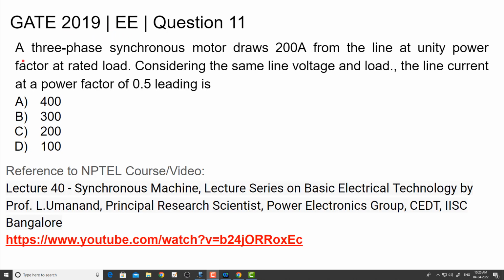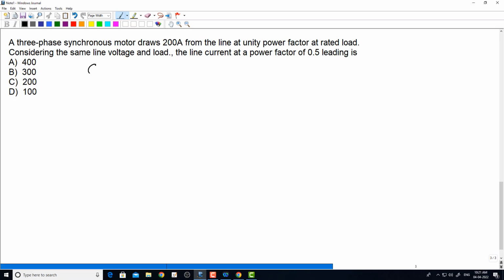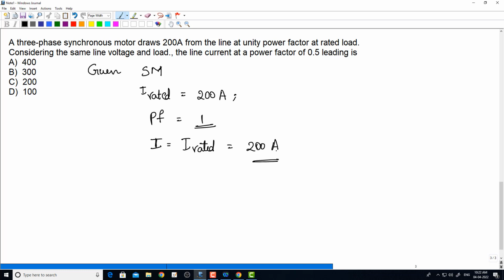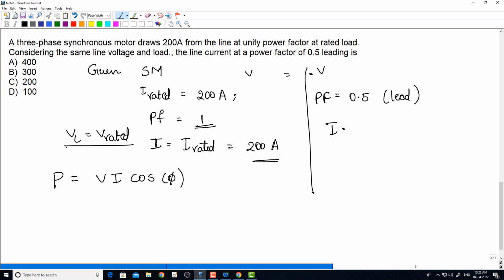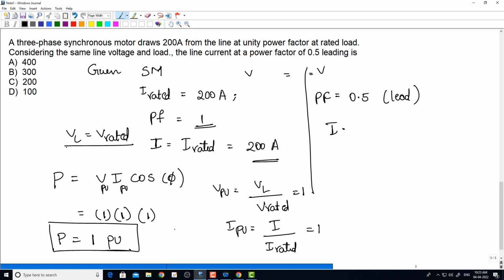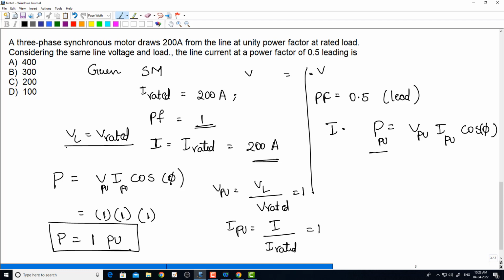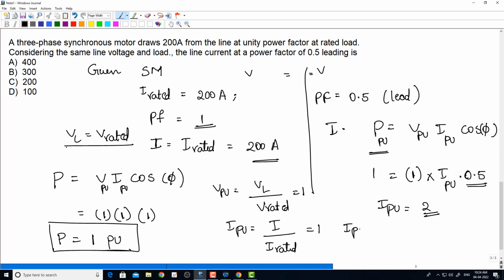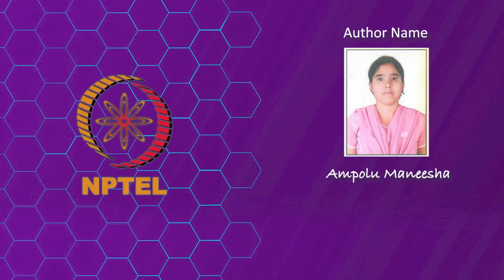Q11 EE 2019